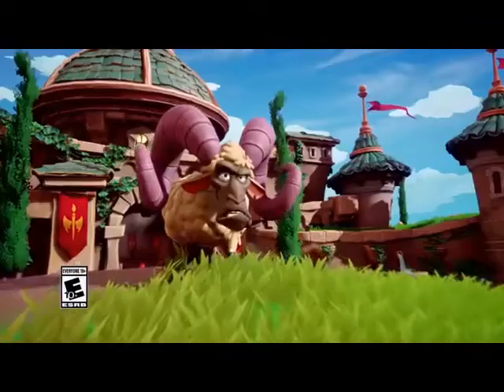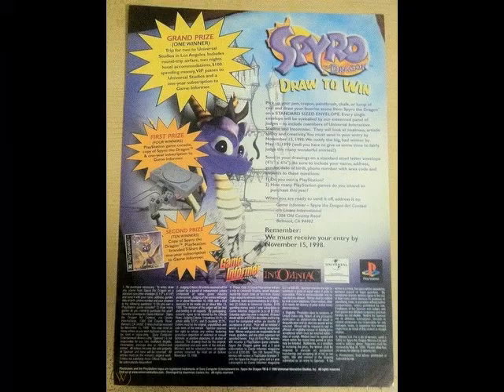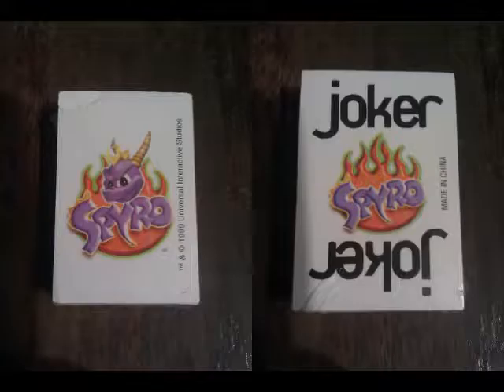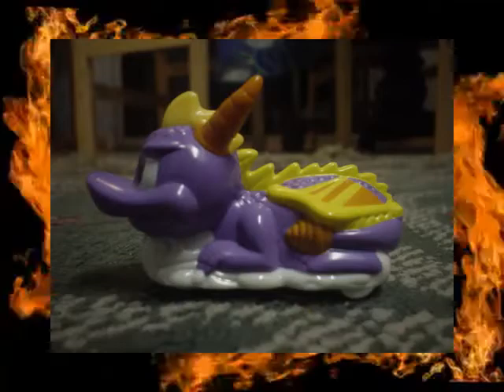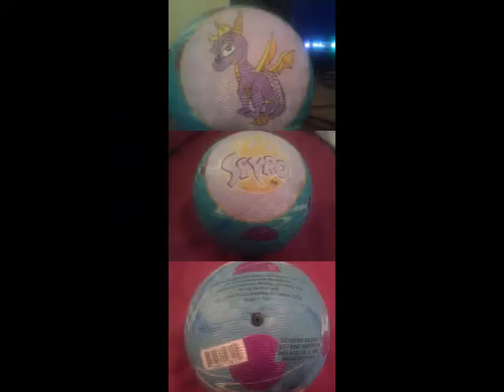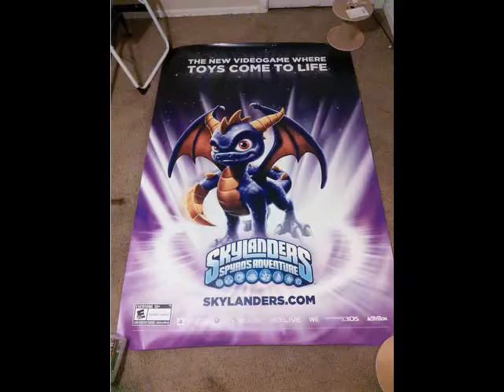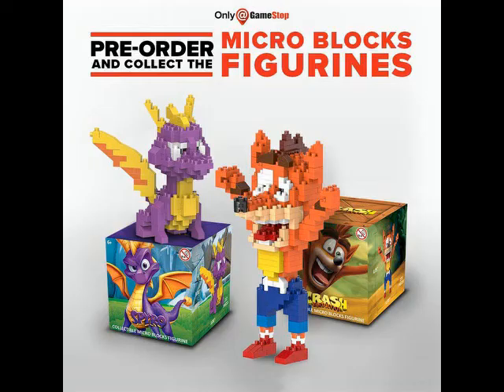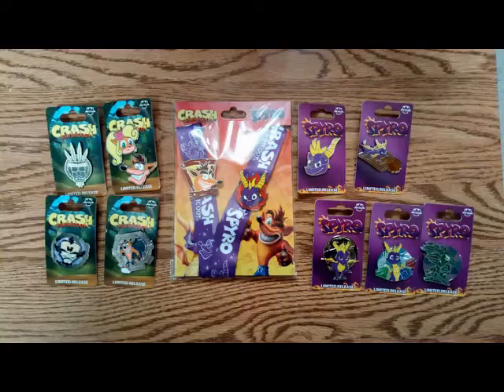Spyro the Dragon Merchandise (1998-2020)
Not gonna bother premiering this video. Sorry about that. Shout outs to Krazy Kari and Adjeca for their amazing collections and documentations of the Spyro franchise. I apologize that I missed some pieces as well as slipped a mistake or two without noticing (I tried to add text to fix them, but my computer froze in doing so). The pin of "Spyro's head" is clearly a full body pin and Boxlunch also has a store (as seen in the photo showcased in the video).

Also I apologize for audio issues; I had to move to my room for the latter half of the video so you may hear a slight echo. Perhaps I should invest in a better mic?